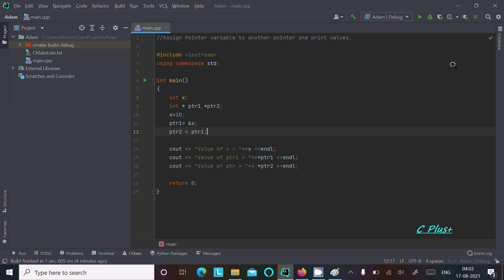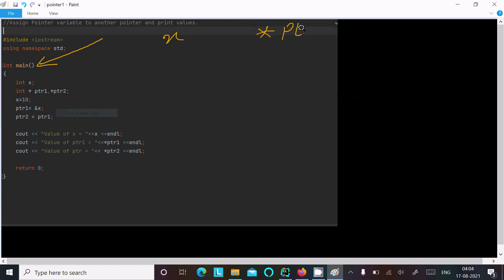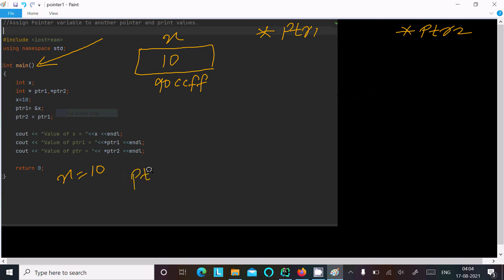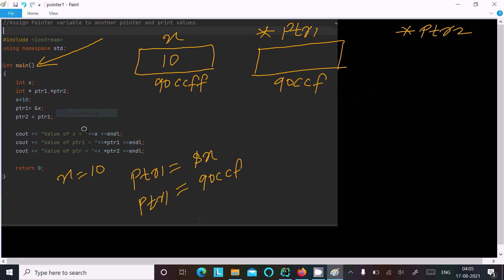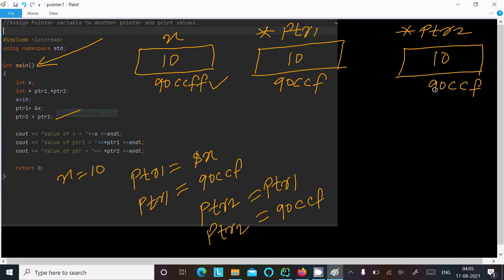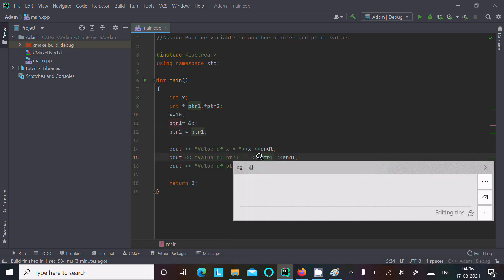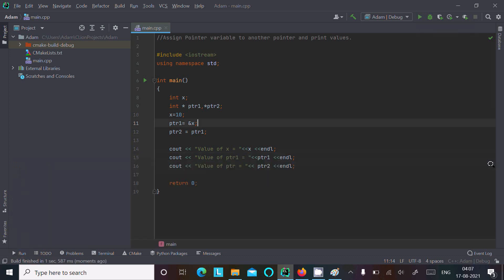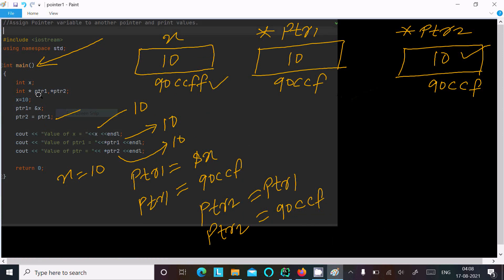How to assign pointer to another pointer in c++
assign pointer to another pointer in c++

assign pointer variable to another pointer in c++

C++ Assign Pointer to Pointer

Pointer to pointer C++ example